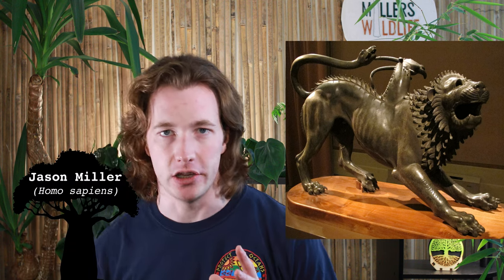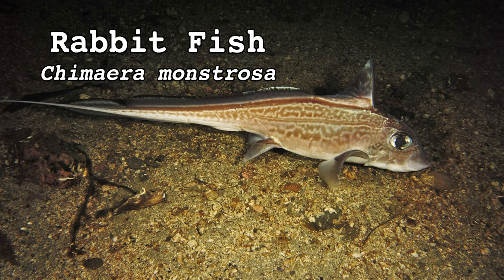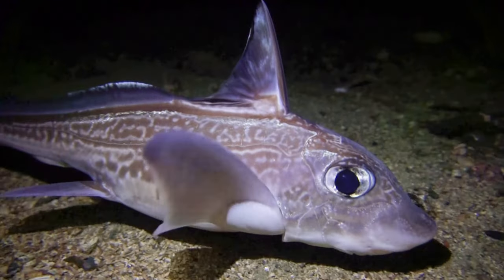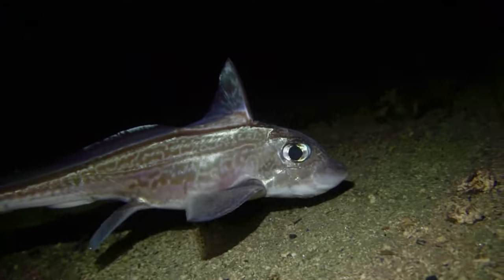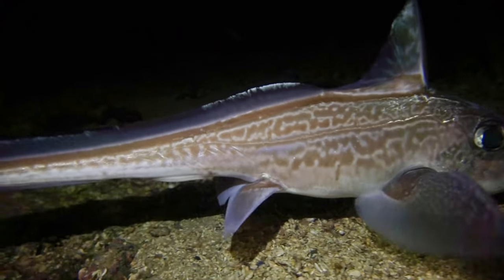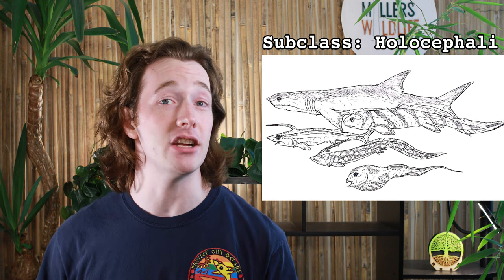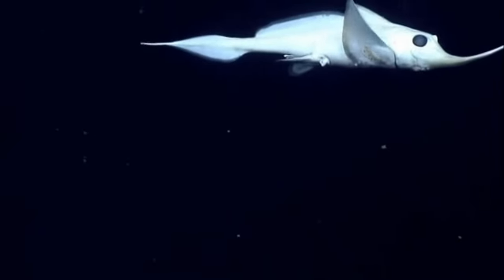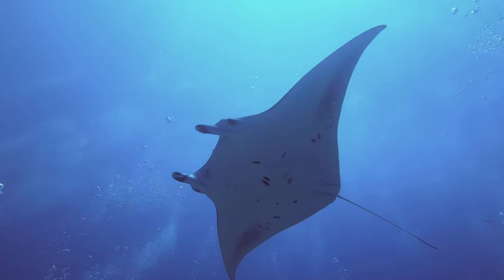Chimaera: World’s Weirdest Fish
Chimaera look like 12 different fish all smashed together... but like in a cute way?

Sources:
“Chimaera.” The Shark Trust, Accessed 22 Feb. 2024.

Didier, Dominique, et al. “Phylogeny, biology and classification of extant Holocephalans.” Marine Biology, 9 Apr. 2012, pp. 97–122,

Hastings, Philip A., et al. Fishes: A Guide to Their Diversity. University of California Press, 2015.

Prothero, Donald R. Vertebrate Evolution from Origins to Dinosaurs and Beyond. CRC Press, 2022.
Media Attributions (in order of appearance):
Chimera d’arezzo, fi, 03 by sailko

12499686 Chimaera monstrosa by Viktor V. Grøtan

Chimaera monstrosa by Viktor V. Grøtan

Helicoprion tooth whorl by James St. John